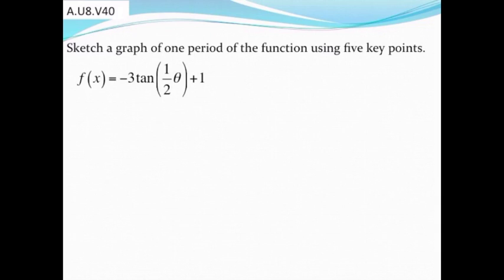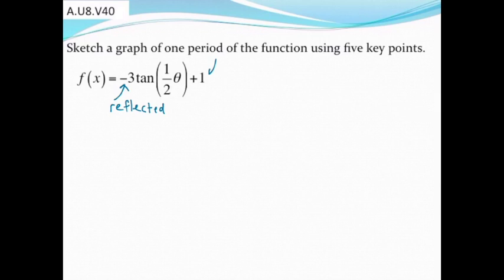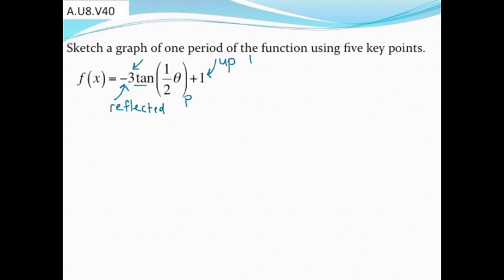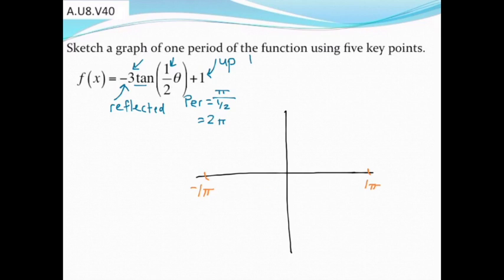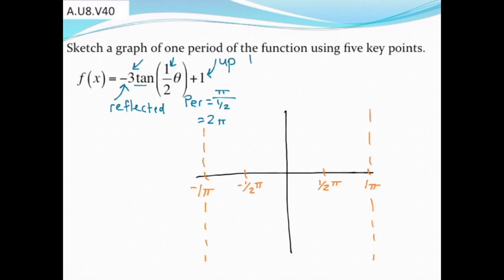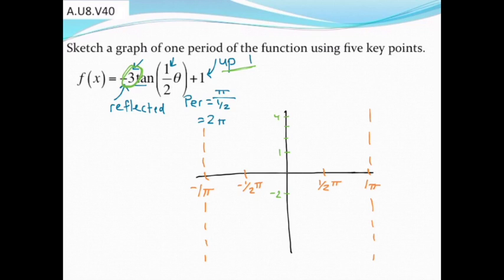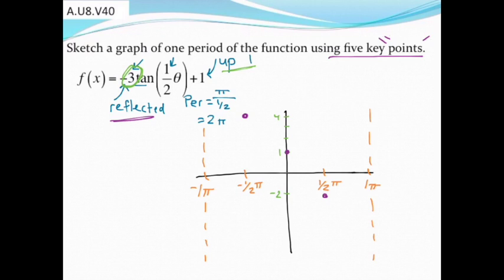Graphing one period of a tangent function (reflection and vertical shift)